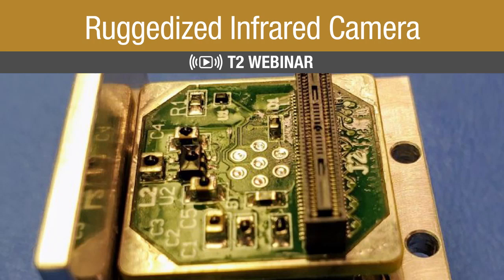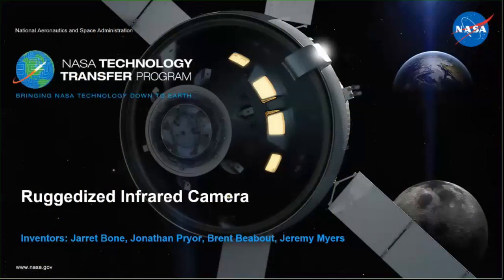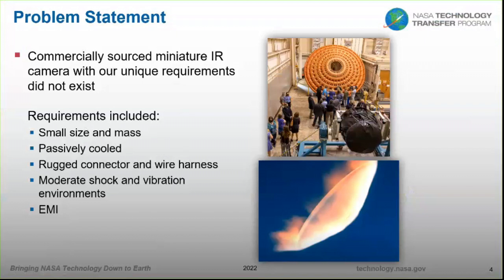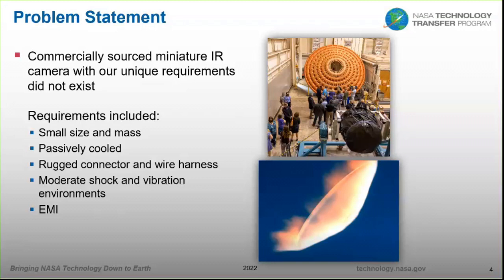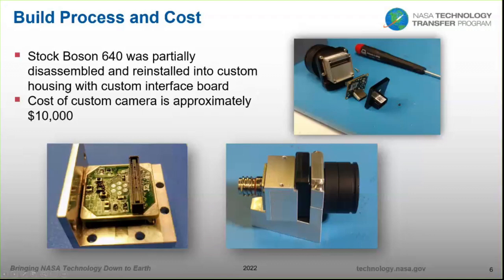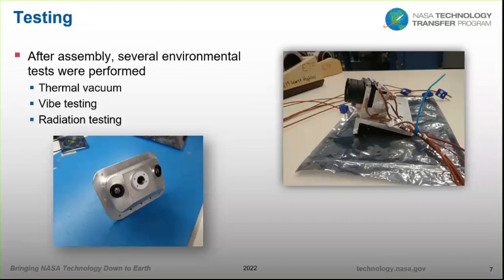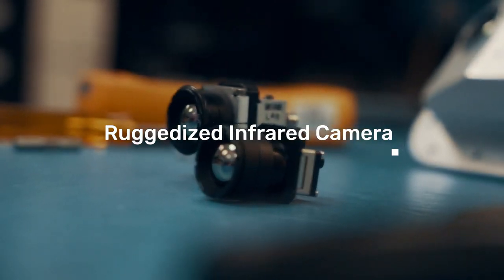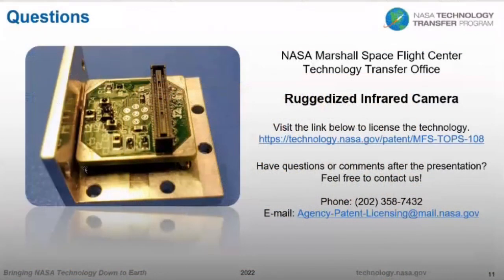NASA's Ruggedized Infrared Camera Webinar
Innovators at the NASA Marshall Space Flight Center have developed a ruggedized infrared (IR) camera system for harsh environments. The new technology is a space-rated IR camera assembly based on a FLIR Systems Boson camera core. Advanced modifications allow the camera to survive high-vibration environments (e.g., launch) and improve heat removal for operation in a range of harsh conditions including vacuum. Designed for NASA use in Earth orbit and beyond, the camera has a combination of characteristics not currently available in commercial camera offerings. The IR camera assembly has been fully tested and qualified for operation in extreme conditions including high vibration, shock, vacuum, and temperature cycling. Although designed for space applications, the assembly may also be valuable for harsh environment terrestrial uses.

During the webinar, you will learn about this new technology as well as how NASA’s technologies and capabilities are available to industry and other organizations through NASA’s Technology Transfer Program.